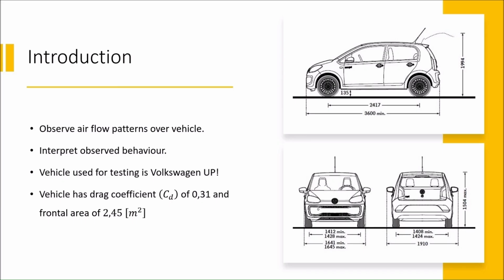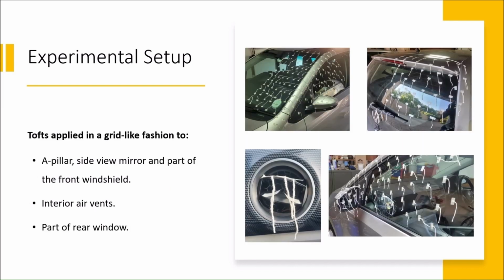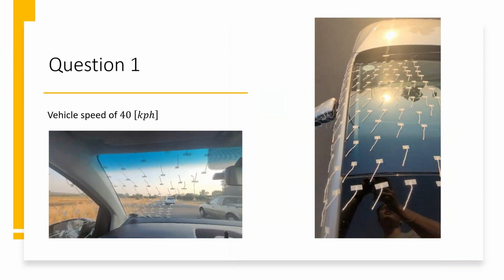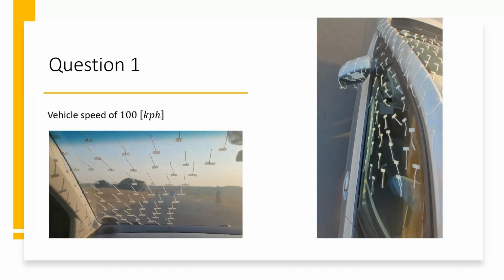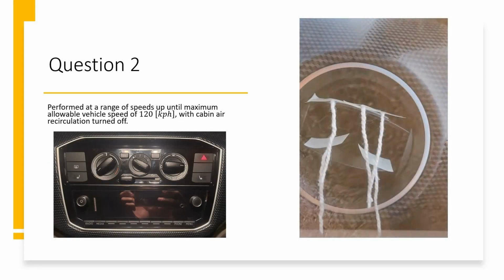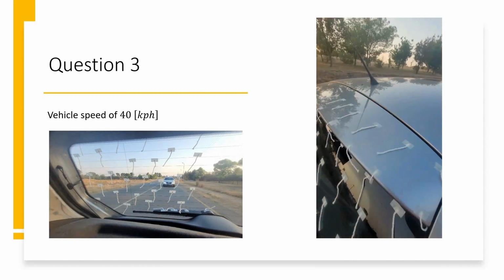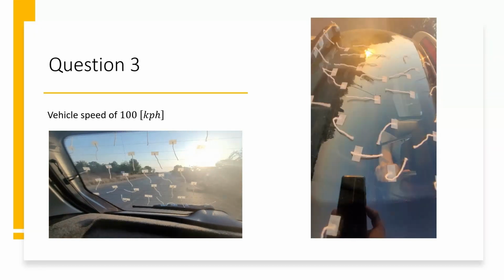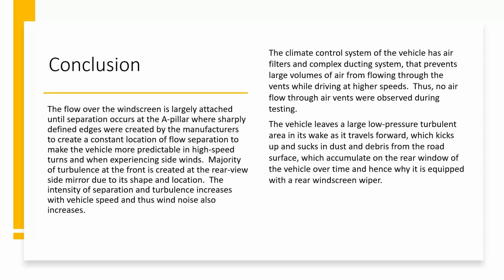MVE420 Assignment3 Aerodynamics (6 minute Edit)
Creators:
CR (Cornelius) Scheepers
u18054634

JL (Janko) Badenhorst
u18040188

MVE 420                             Assignment 3 Aerodynamics

Investigate the airflow around the A-pillar and rear-view side mirror of the vehicle. Include part of the front windscreen as well as the side window in the analysis.
Investigate the airflow around the interior air vents. Is the flow dependent on vehicle speed?
Investigate the airflow over the rear window. Is the vehicle fitted with a rear wiper?